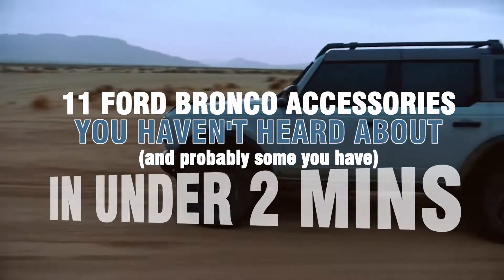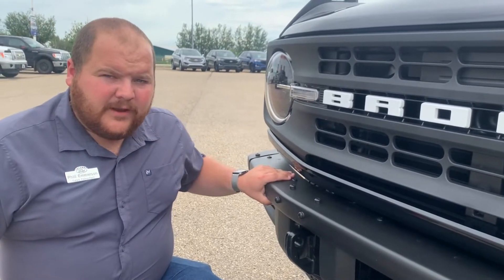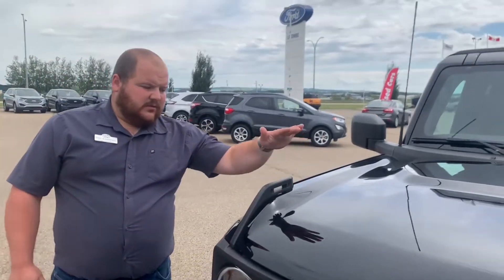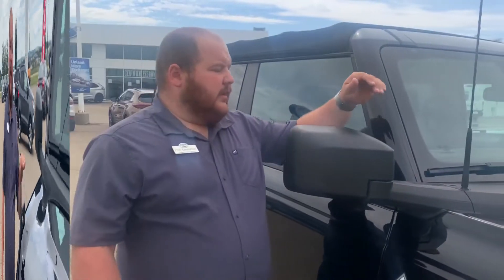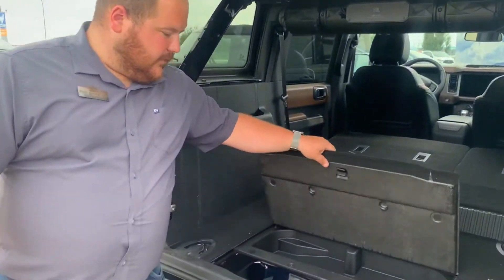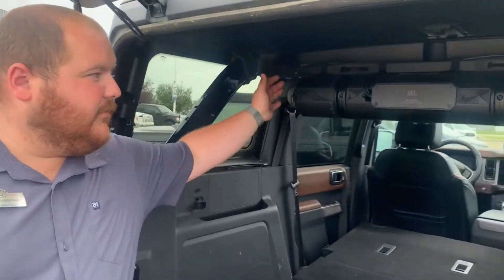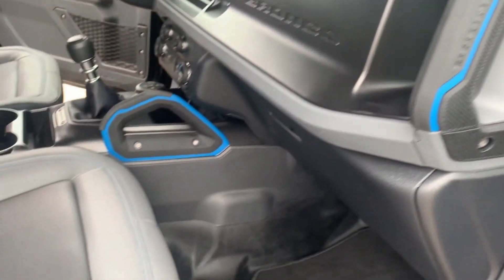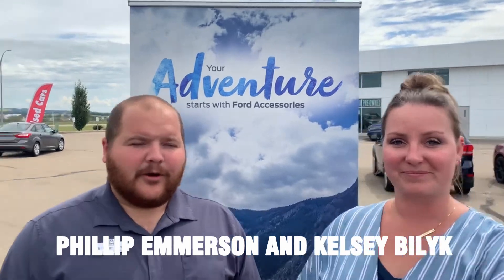11 Ford Bronco Accessories in under 2 minutes!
We are taking a look at some interesting accessories you can get on the 2022 Ford Bronco. Some of these you may have already seen, but we think you'll see others that are a bit less well-known. Phil Emmerson presents a quick look at 11 Bronco Accessories that have hit the top of our favourite accessories list!

To learn more about getting your own Bronco or ordering some Ford Accessories, reach out to Lacombe Ford or email .